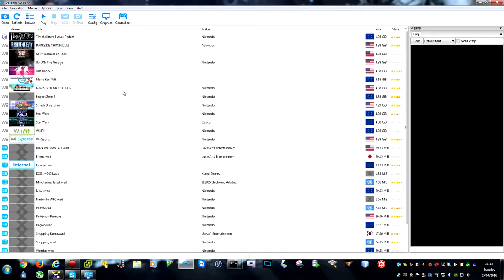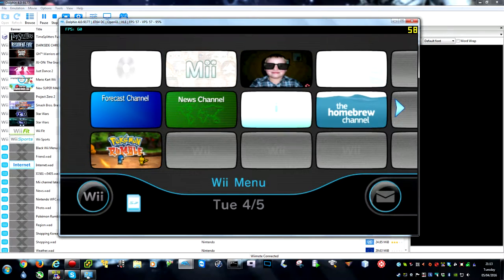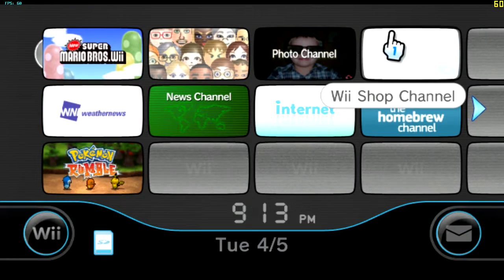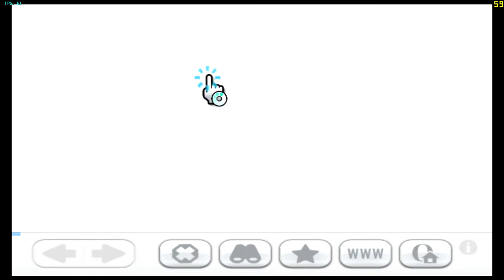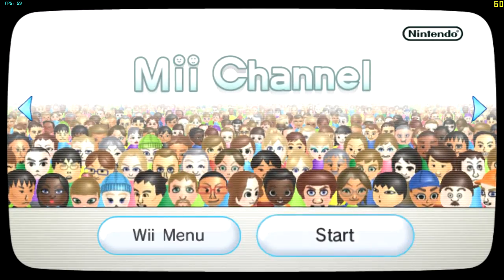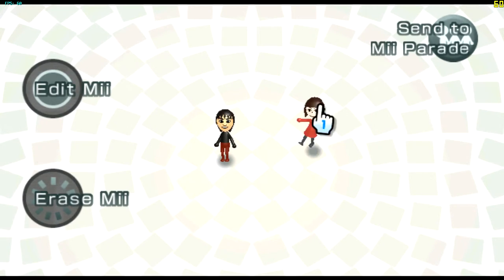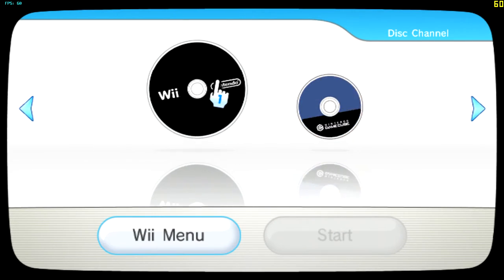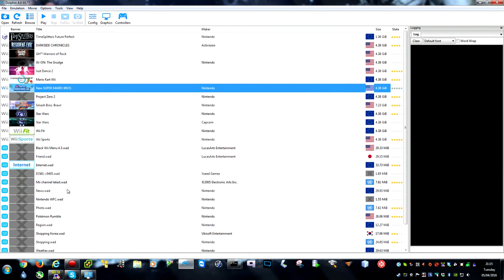Dolphin - INTERNET CHANNEL AND MORE WITH DOWNLOAD LINK!!! (HD)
To fix the faces on the Mii Channel, make sure EFB Copy to Texture only is UNCHECKED in the Graphics Hacks

Enjoy the vid! :D Don't forget to also check out darkquake.com :)

-Your epic Aussie mate,
Darkness